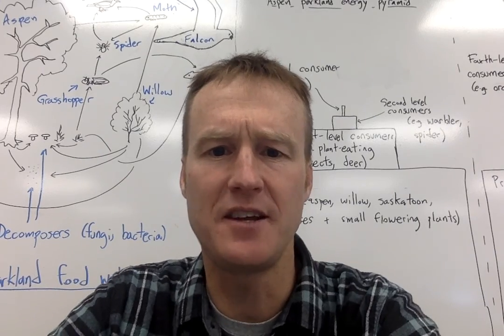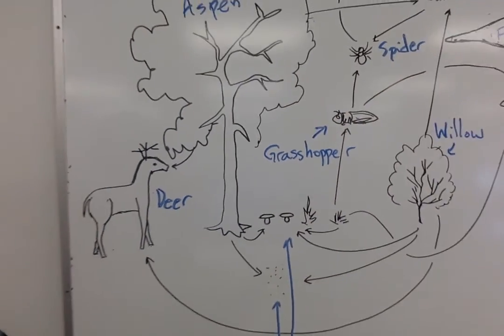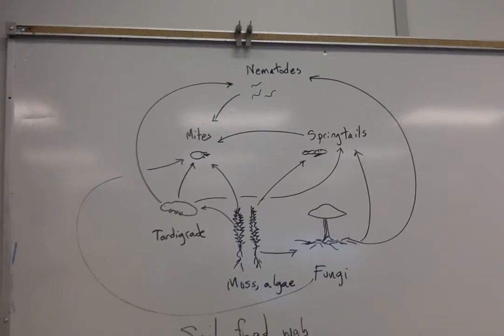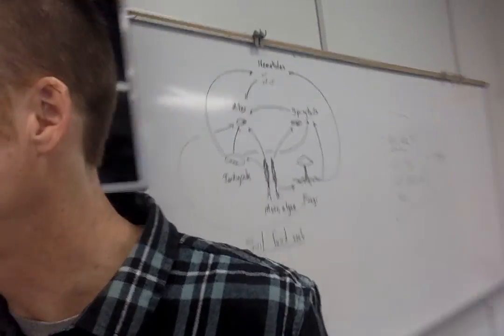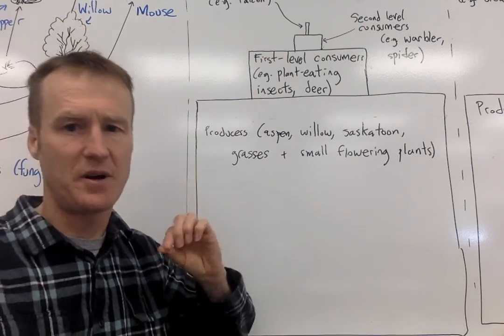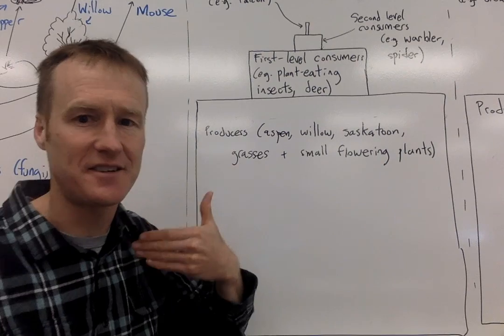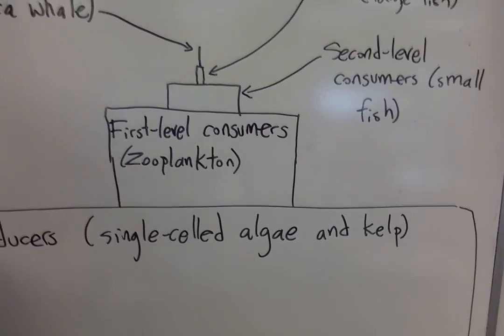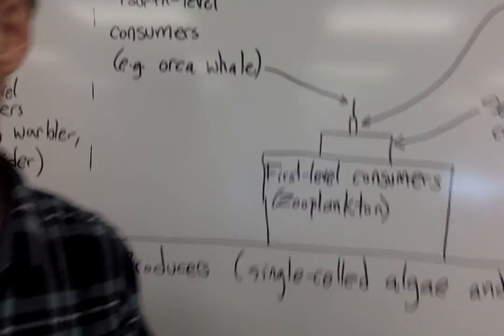Science 9 Lesson 6 Food Webs and Energy in Ecosystems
I describe some local food webs for western BC and talk about how energy flows through different levels of a food chain.  Use this to improve your understanding of the ecosystem concept; this is useful for your ecosystem in a jar experiment.  One thing I do not talk about so much, because the recommended viewings (end screens) do so well is explore the importance of biodiversity and how interactions between organisms structure ecosystems.